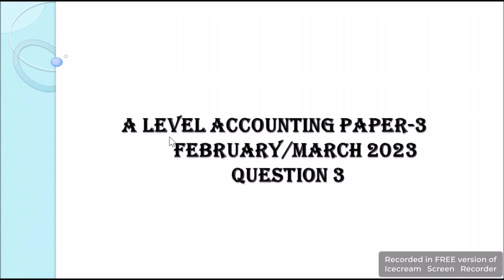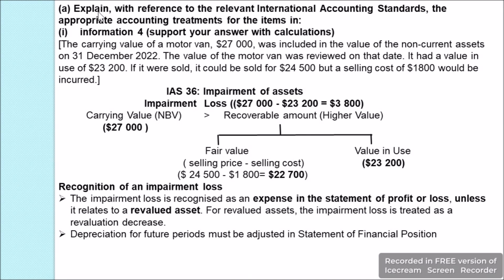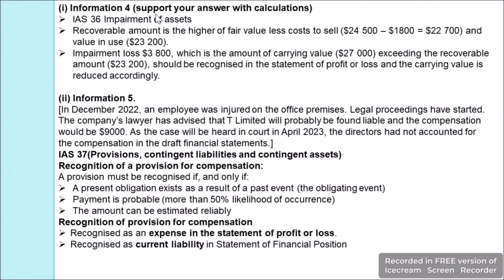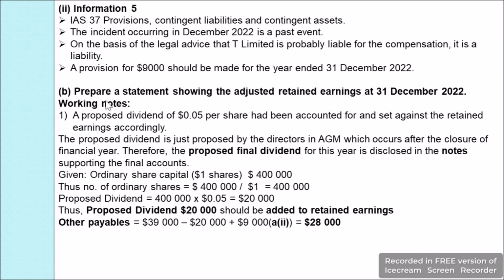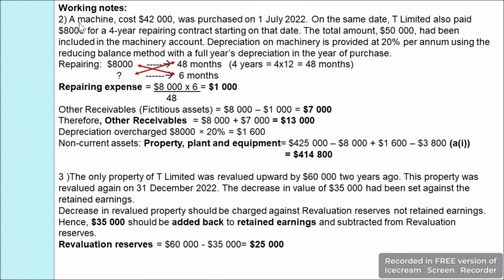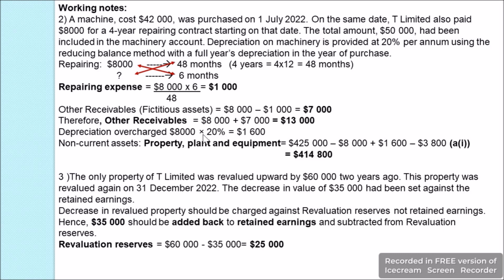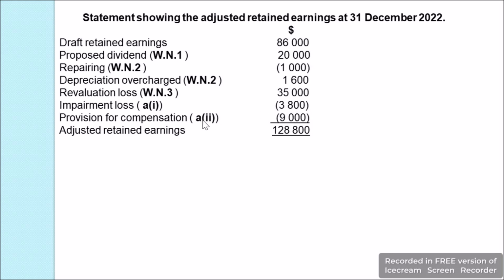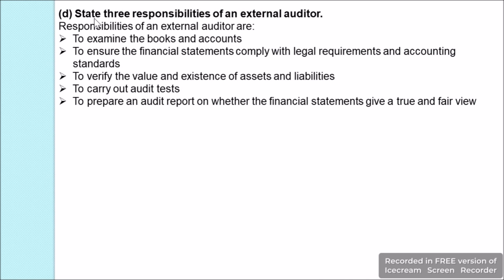A LEVEL ACCOUNTING PAST PAPER QUESTION 3 BASED ON IAS & FINANCIAL STATEMENTS 9706/32/FEB-MARCH/2023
9706/32 ACCOUNTING PAPER 3 FEBRUARY/MARCH 2023 SOLUTION OF QUESTION 3 BASED ON  INTERNATIONAL ACCOUNTING STANDARDS AND PREPARATION OF FINANCIAL STATEMENTS  FOR LIMITED COMPANY